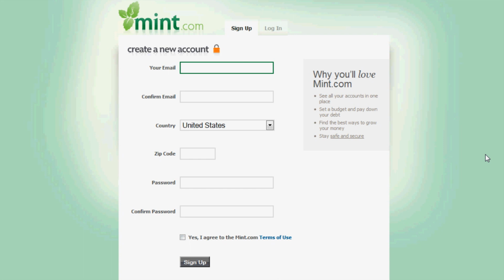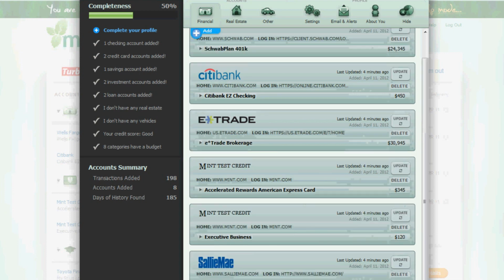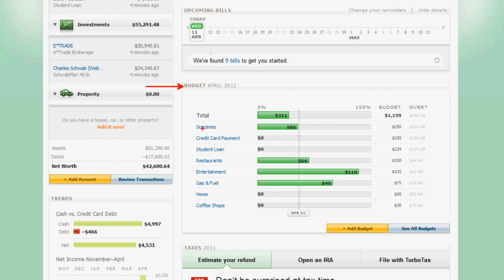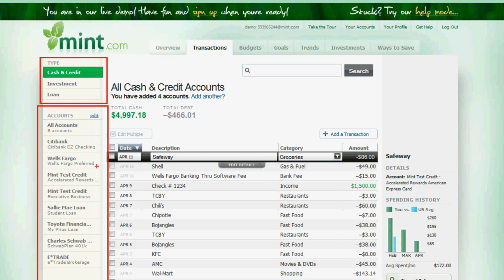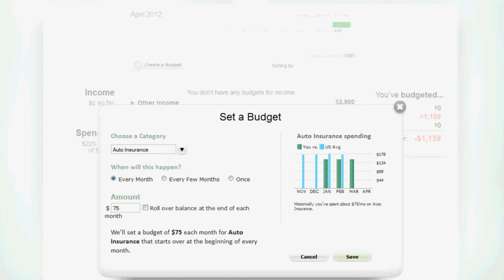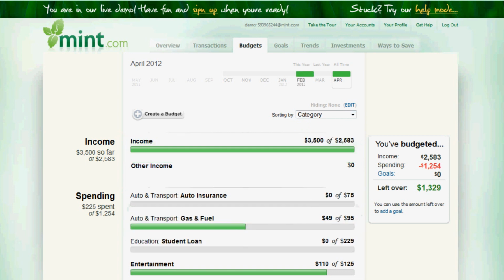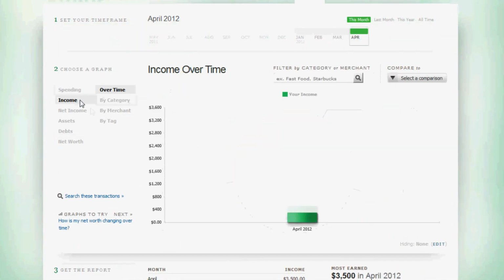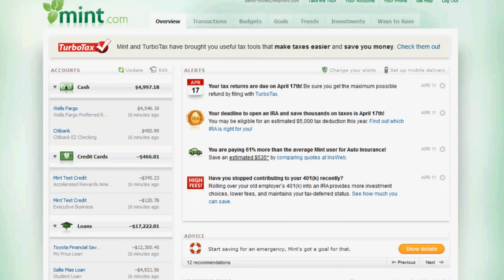Mint.com Review: Online Personal Finance And Budgeting Software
Mint.com is a personal finance management software that allows easy anywhere access to your family's financial accounts, budgets and spending trends. Here's a review.